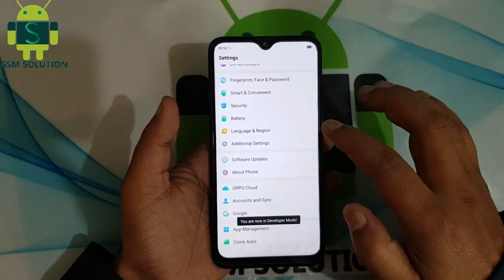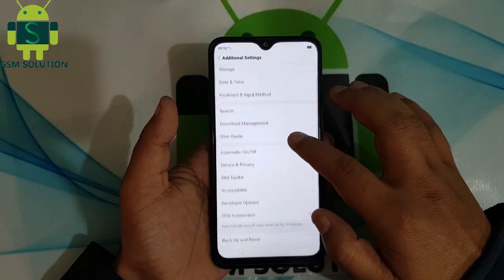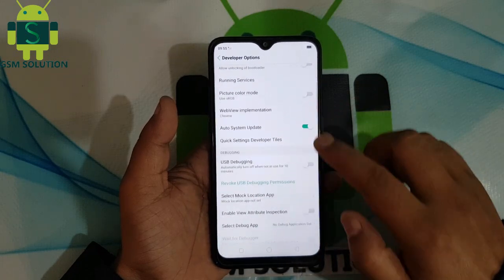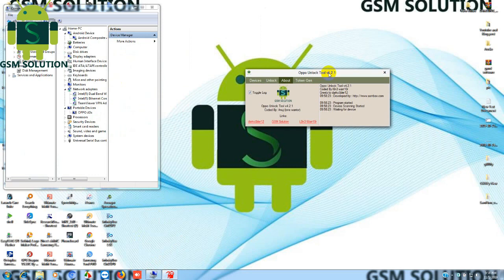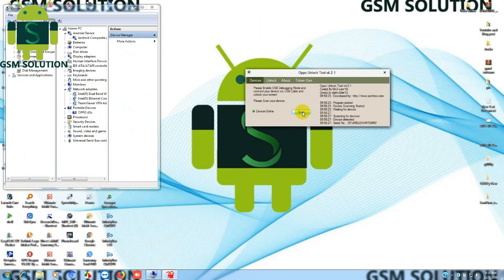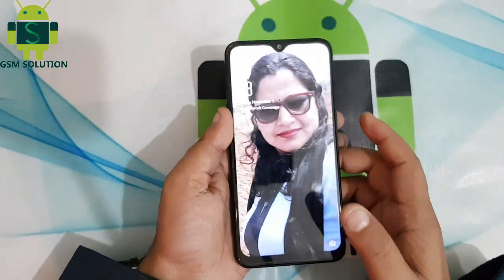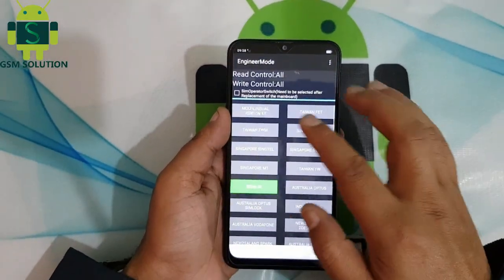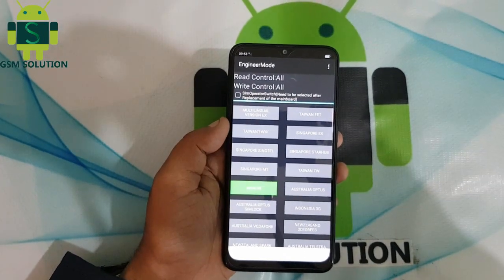Oppo A5s CPH1909 Network Unlock-Country Unlock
Network lock also known as Activation lock is a security"How To Network-Country Unlock Oppo A5s CPH1909." feature to protect your Android device from unauthorized access.Lately, a number of Android users Oppo were having issues with Network Unlock lock bypass."How To Network-Country Unlock Oppo A5s CPH1909." And the number is increasing day by day, every now I see users posting on Android forums how to Network unlock.I have written an ultimate guide to Network unlock no matter what "How To Network-Country Unlock Oppo A5s CPH1909."version of Android your device is running.